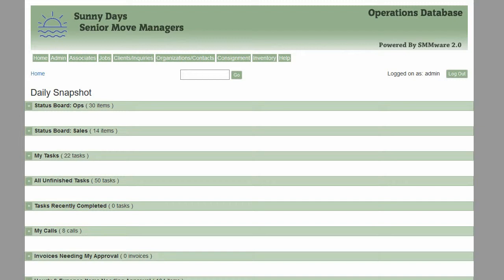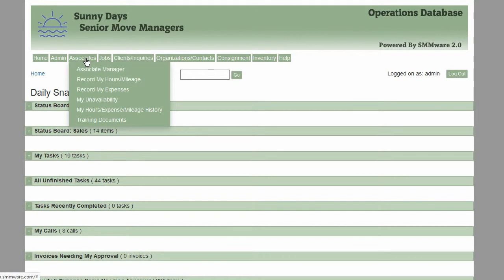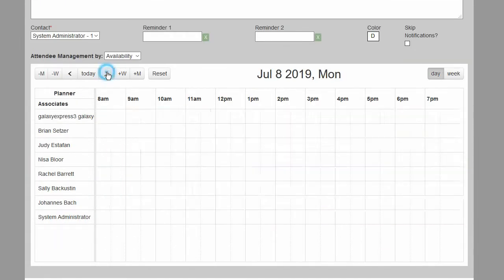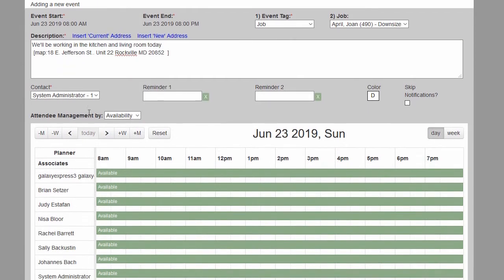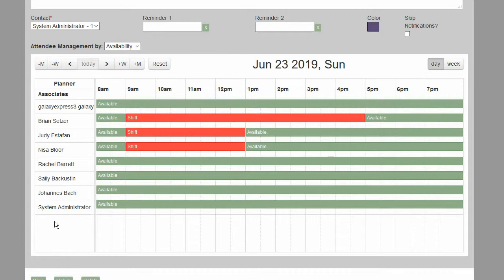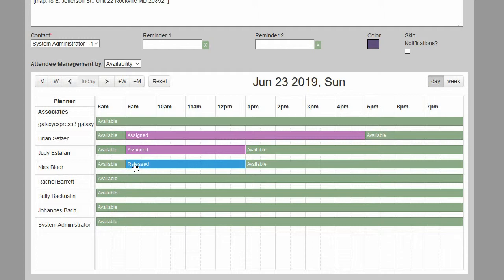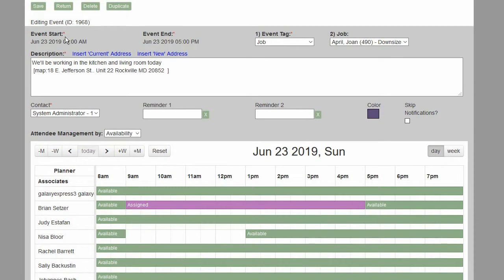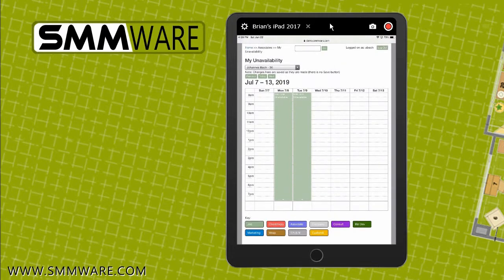Scheduling via employee 'Availability' or 'Unavailability'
This video provides an overview of Availability Based Scheduling, including the use of 'shifts' where an employee might work only a portion of an event. It also introduces a configuration option whereby employees describe when they can/cannot work based on their 'Unavailability', in addition to the existing option of entering 'Availability'. Regardless of how employee describe when they can work, the overall approach is still considered 'Availability' based.

0:40 Intro
0:55 My Availability: Creating and managing entries
1:45 My Unavailability: Creating and managing entries
2:40 Creating an event, and managing attendees via Availability. Earliest start time, latest end time.
4:35 Creating a shift, adjusting the start and end times of the shift.
5:55 Modifying shifts after initial assignment, removing someone from an event.
7:55 Working with Availability on an iPad. Hold a touch for 1-2 seconds for it to be recognized.

SMMware provides three ways of managing attendees for events: 'Direct', 'Invite', and 'Availability'. This video covers 'Availability' since it is a longer topic as well as being the newest option. See the separate video 'Scheduling and Calendars' to understand the 'Direct' and 'Invite' approaches.